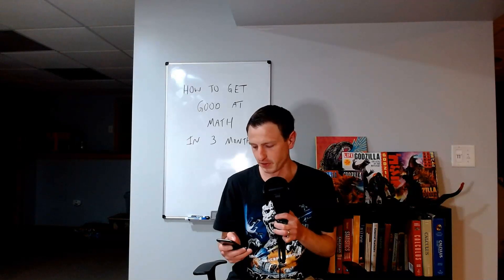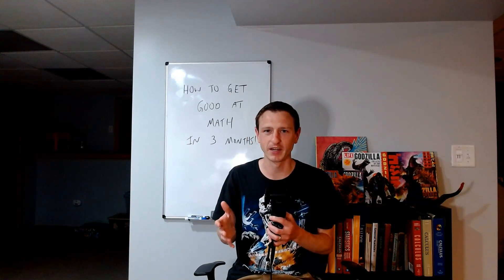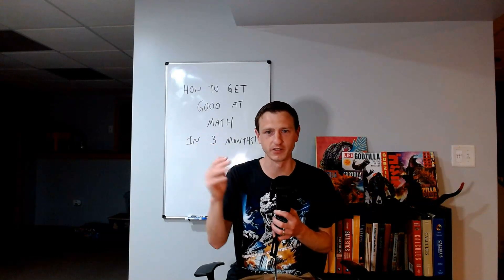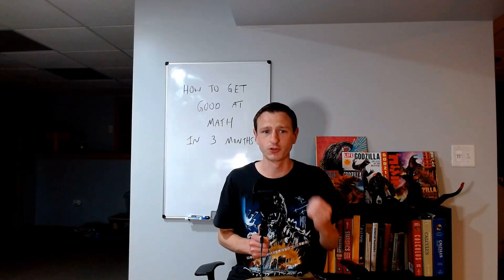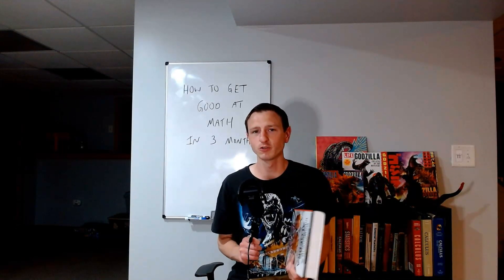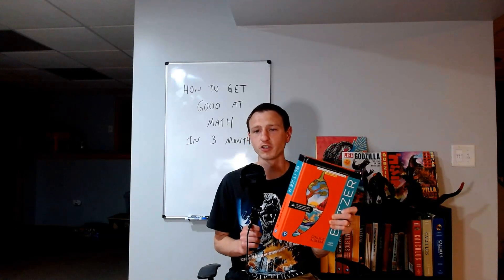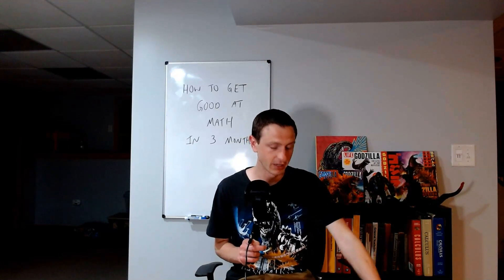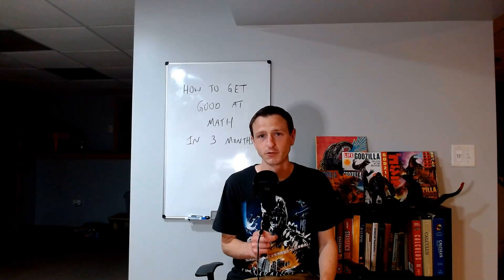How to Get Good at Math in 3 Months!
In this video I answer a comment that was made on a previous video. The question is how can I get good at Math in just 3 months to prepare for a standardized exam? I give some tips and some book suggestions for this viewer.

If you need help with a problem and want your question answered on a live stream, please submit this form.